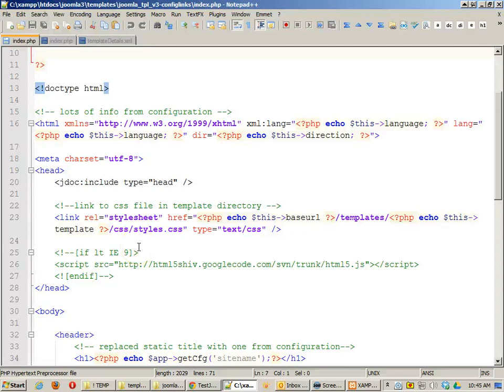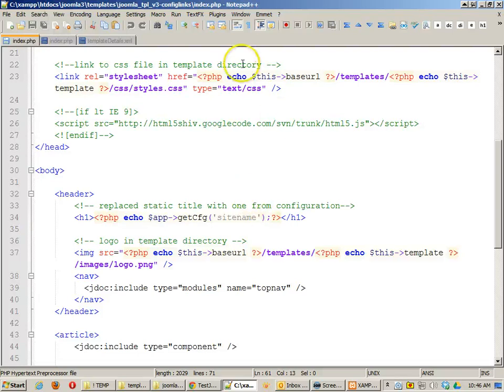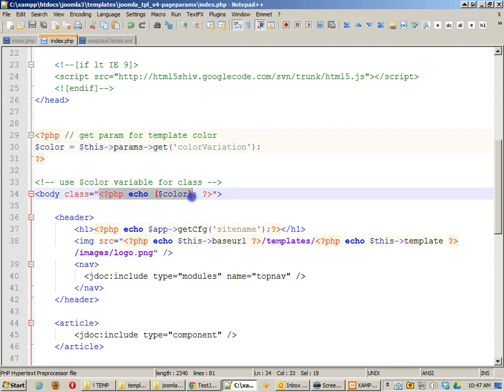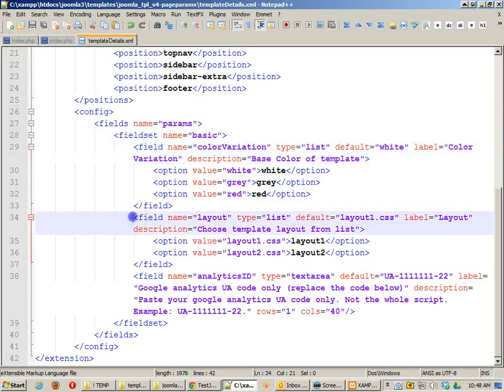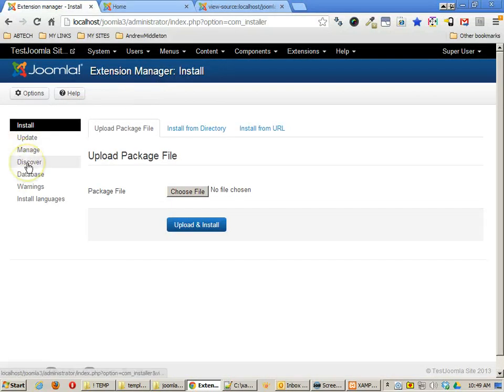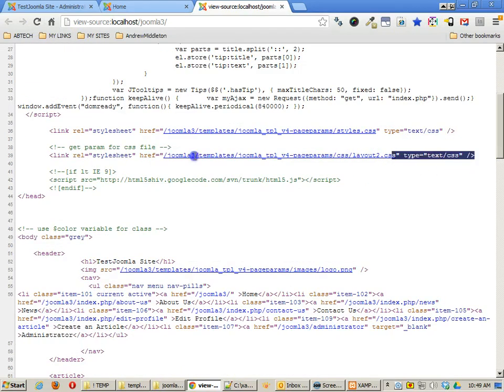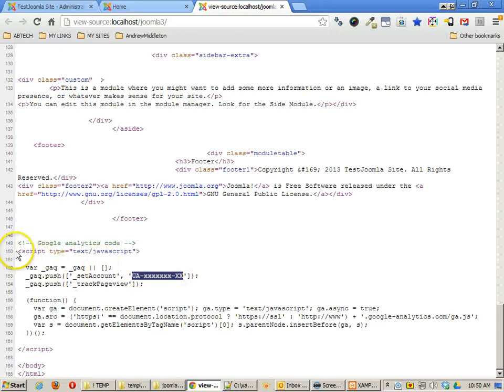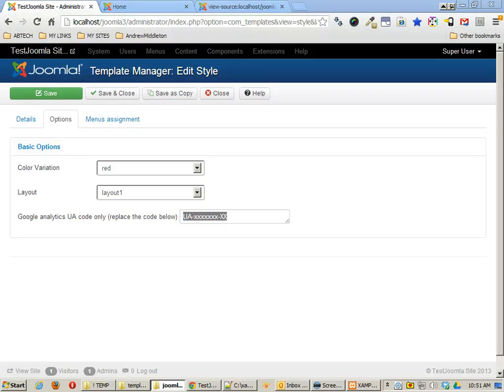Joomla Templating Guide, part6, Template Parameters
In this tutorial (part6) we will look at how to add parameters to our templates. Presented by Jonathan Ross, Digital Media Instructor.